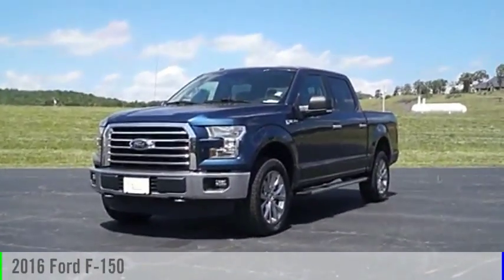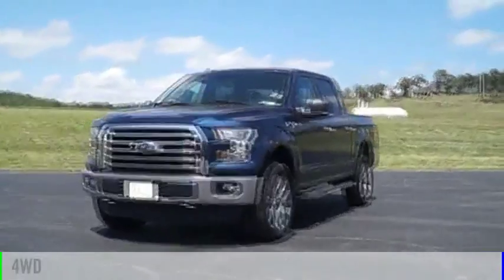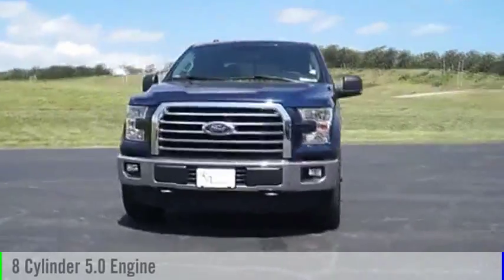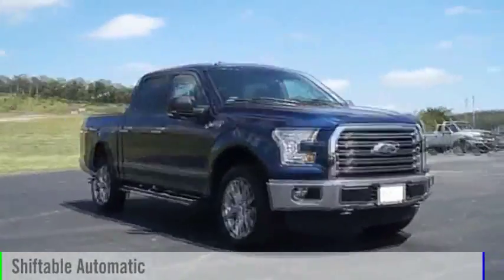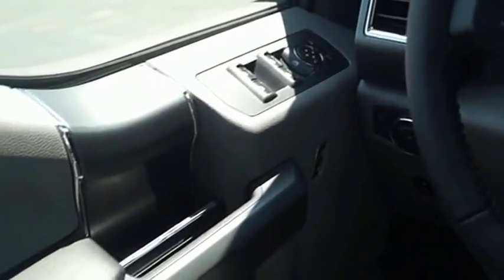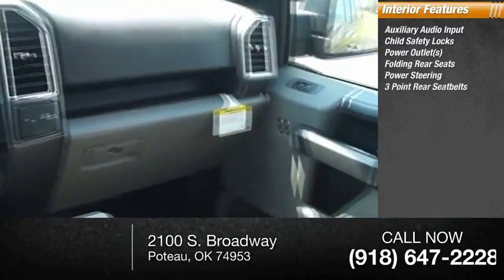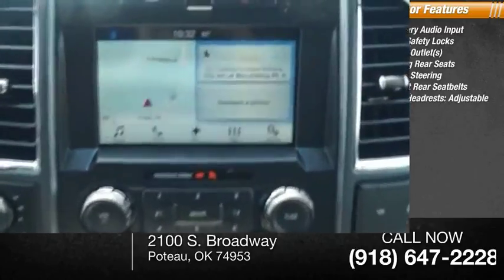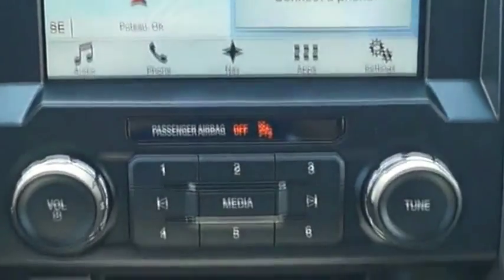2016 Ford F-150 Poteau OK T16772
2016 Ford F-150 XLT

2100 S. Broadway